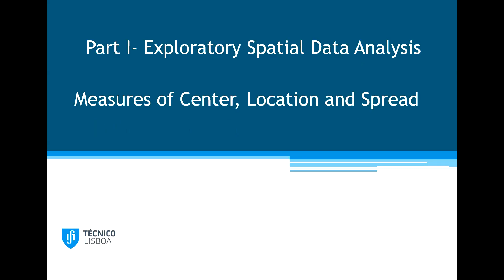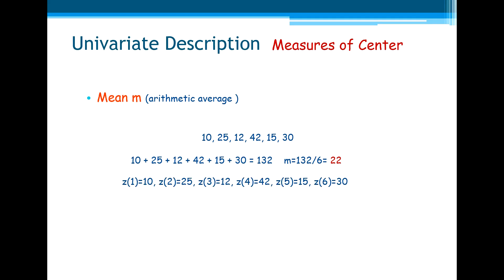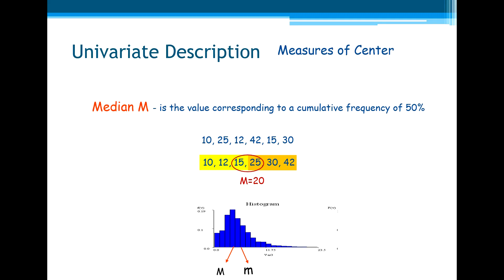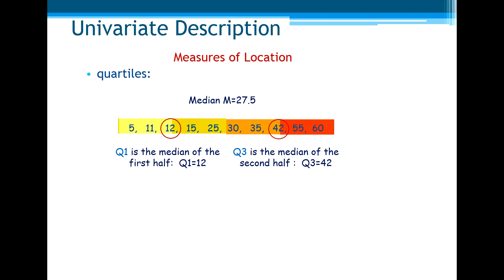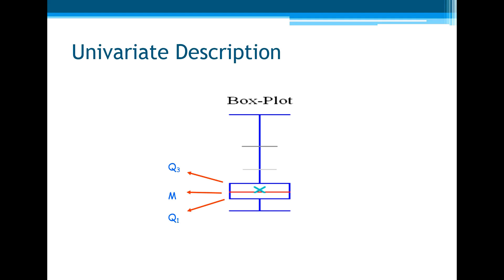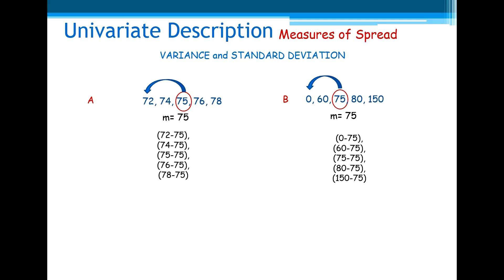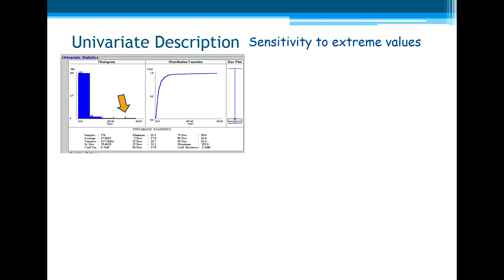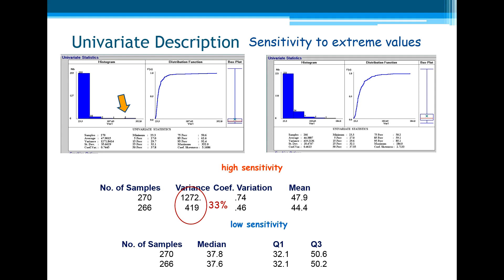Introduction to Geostatistics - Part I Module2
Part I Exploratory Spatial Data Analysis
Module 2 - Measures of center, location and spread